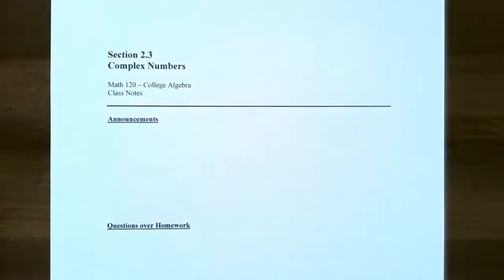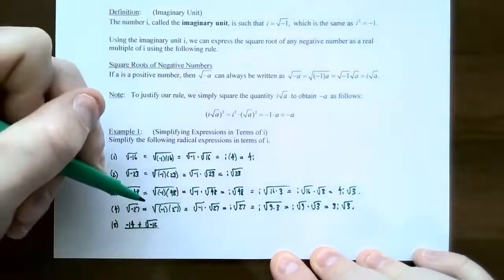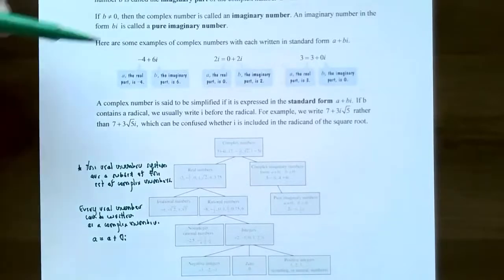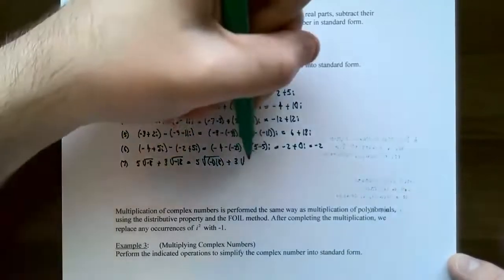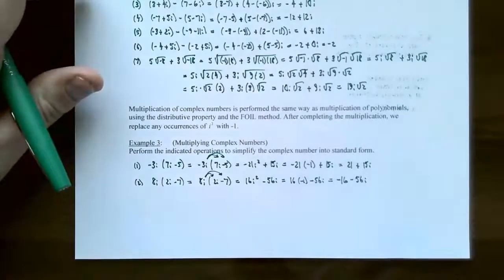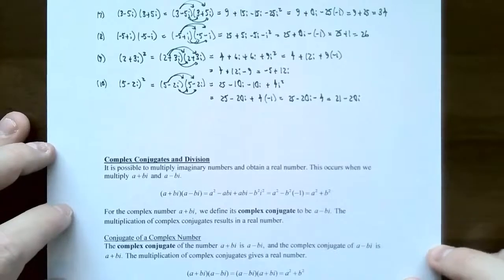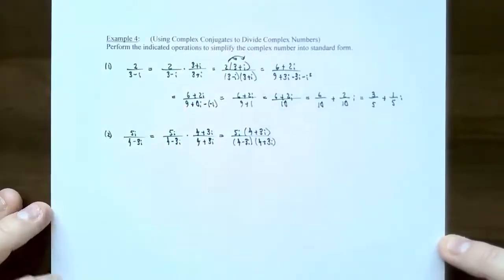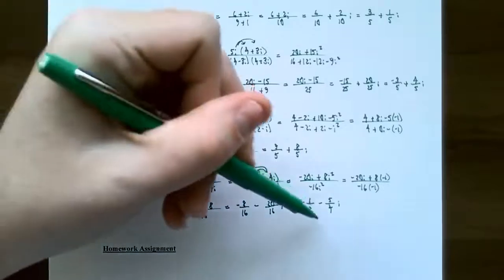Complex Numbers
This video describes the need for the extension of the real number system to imaginary numbers and the complex number system. We discuss simplification of radical expressions with negative radicands. Then the operations of addition, subtraction, multiplication, and division are explored.